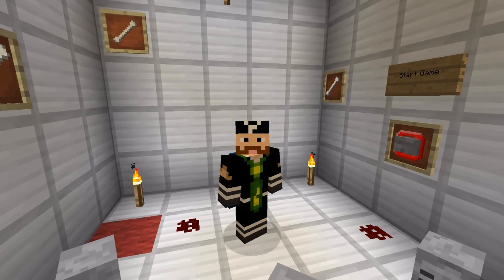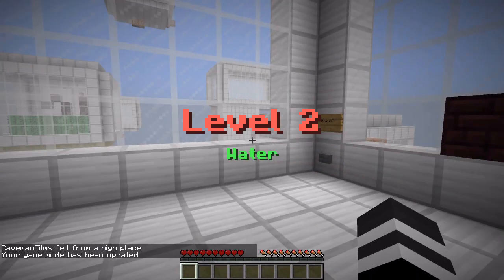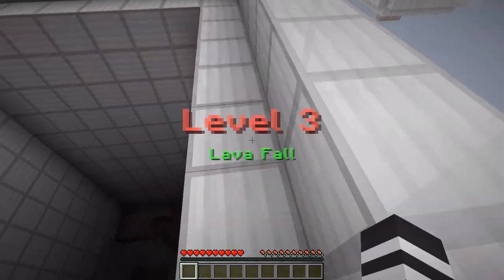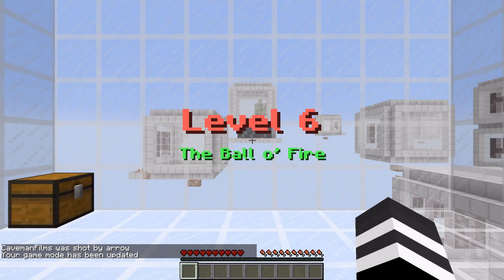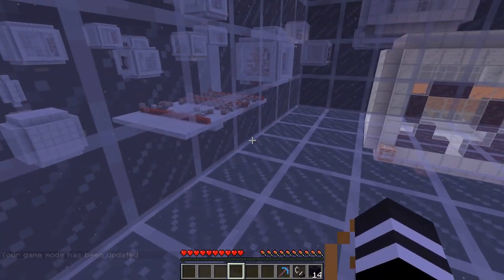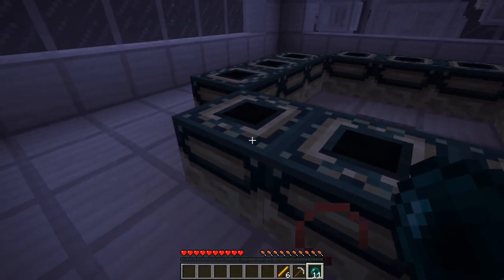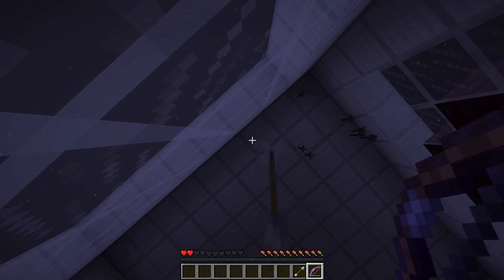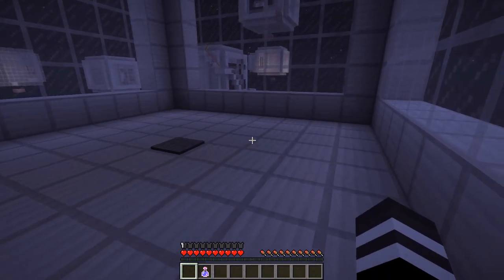30 WAYS TO DIE IN MINECRAFT! (First 15)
Today we go through 30 different ways to Die in Minecraft! How can you kill yourself in Minecraft? Fall damage? Poison? Hunger? There are so many ways to die in Minecraft and this Minecraft Map teaches you How to Die in Minecraft! Look how literal the title is!

Well, actually 15. The next 15 will be soon!

• Check me out on Twitter!

• Beautiful Dweller Merchandise!